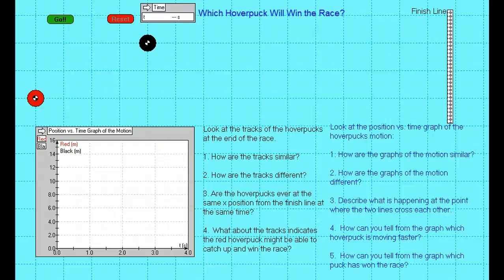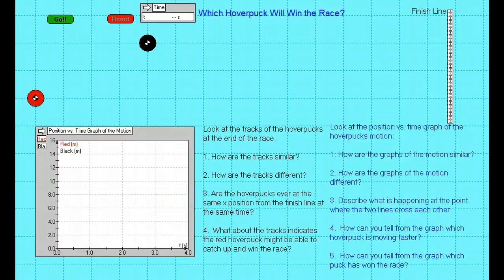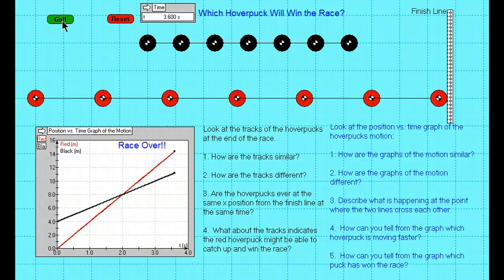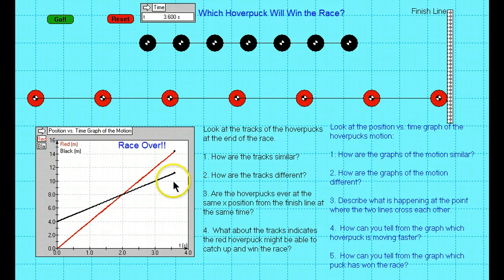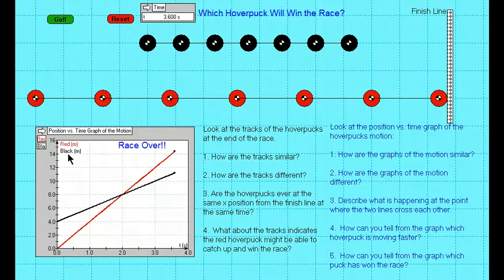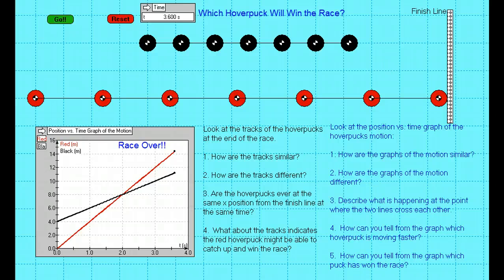Which Hoverpuck Wins the Race #2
This screencast uses a simulation to compare motions of hoverpucks in a race.